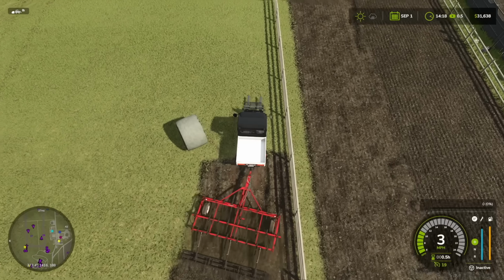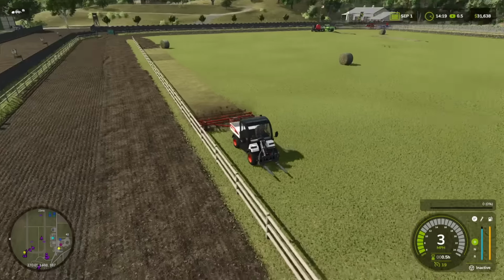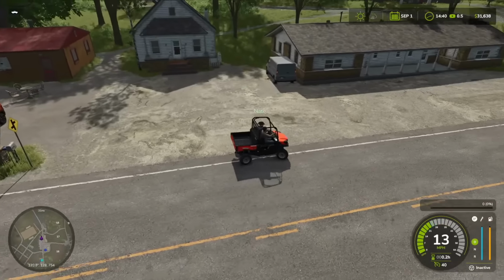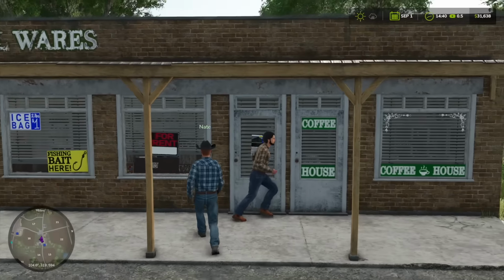Who Needs a Tractor When You Have THIS! (Horse Ranch Ep3)